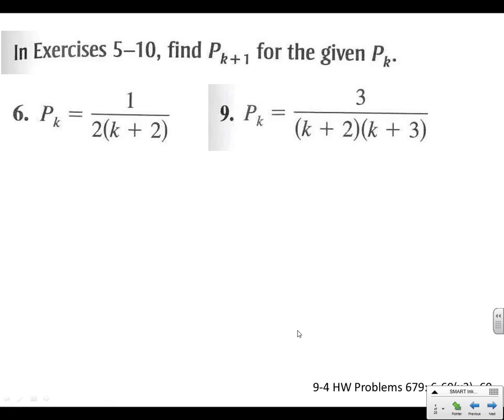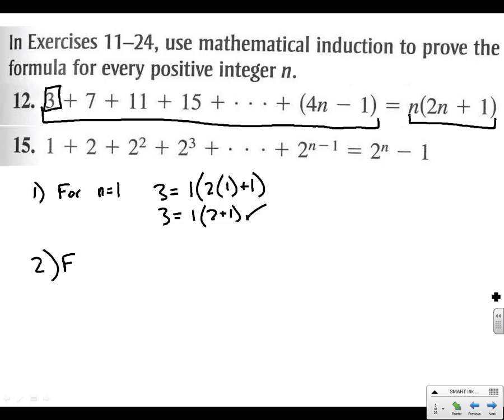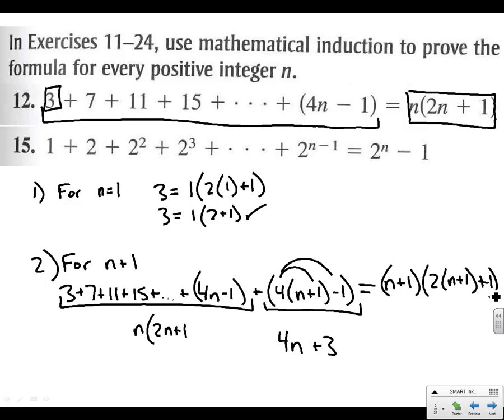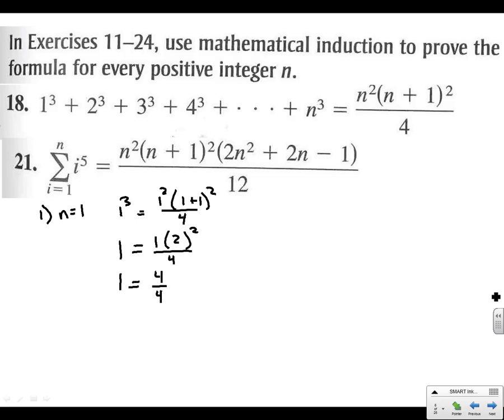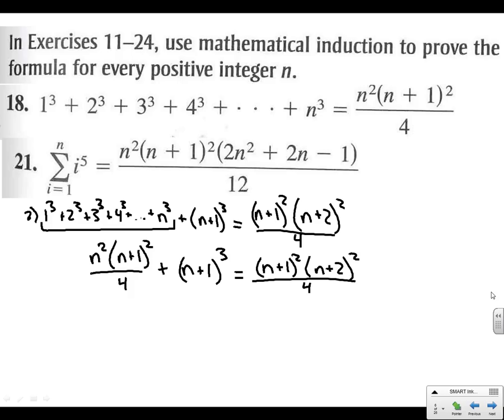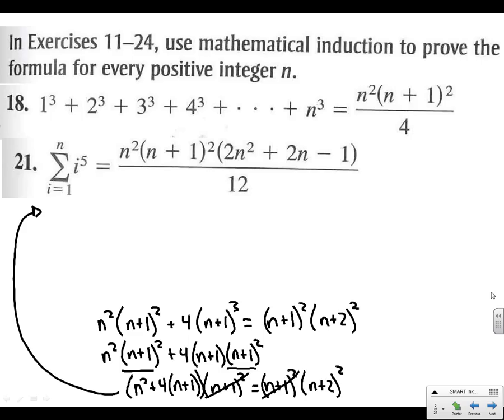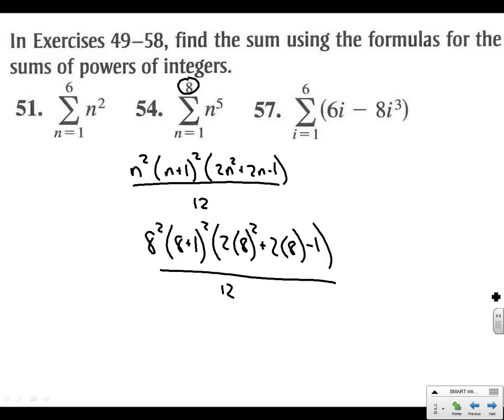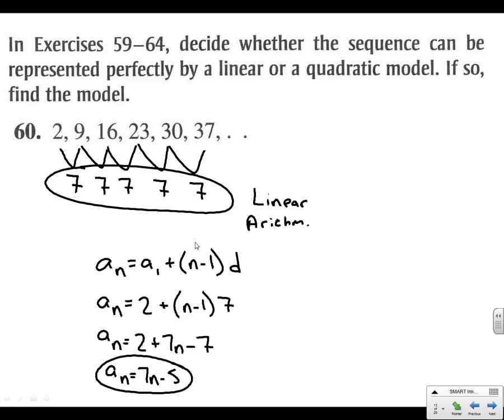Precalc HW Answers 9-4